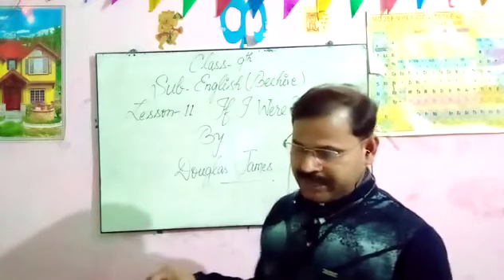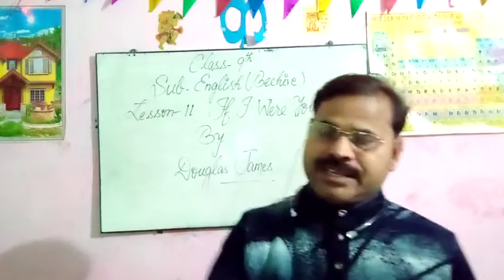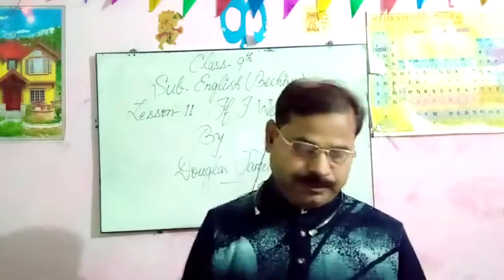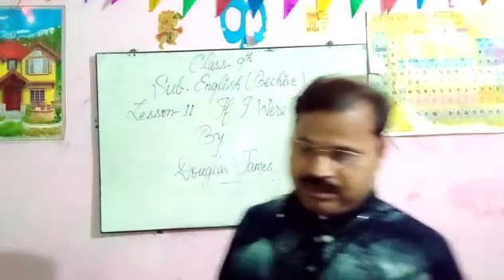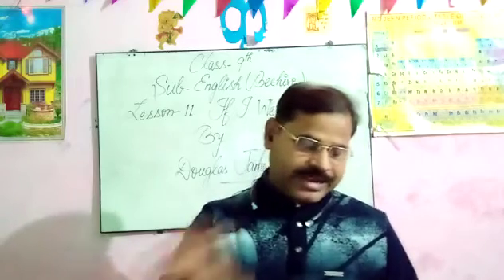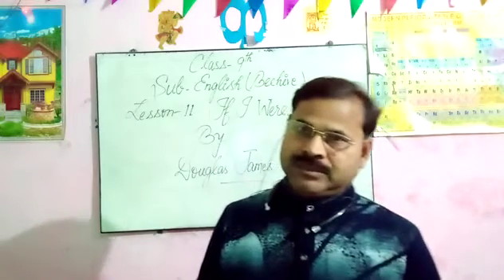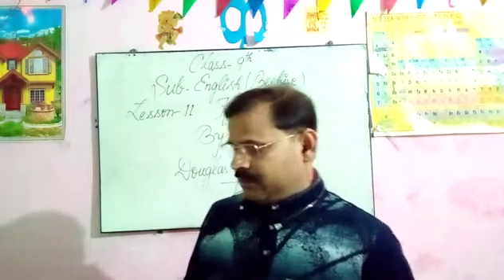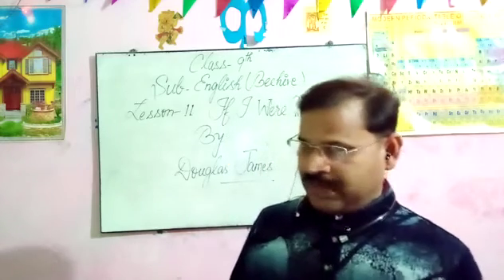14/1/22 English Beehive Lesson:-11(If I were You).